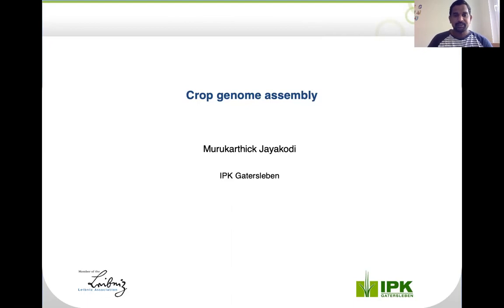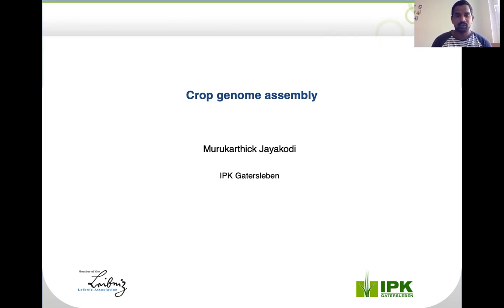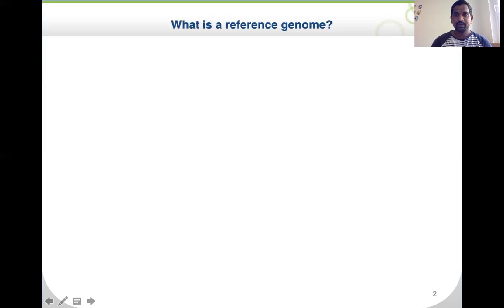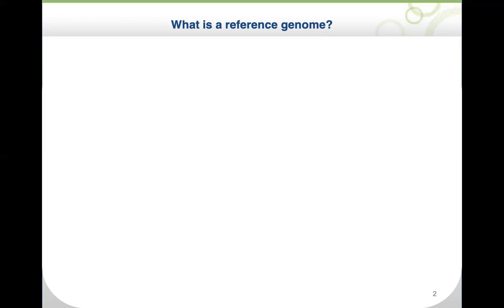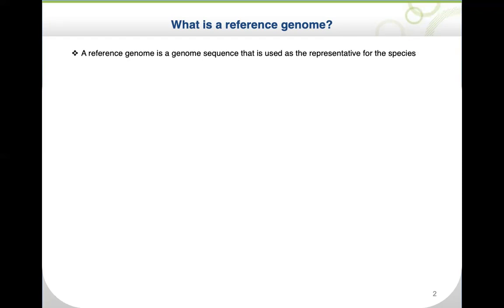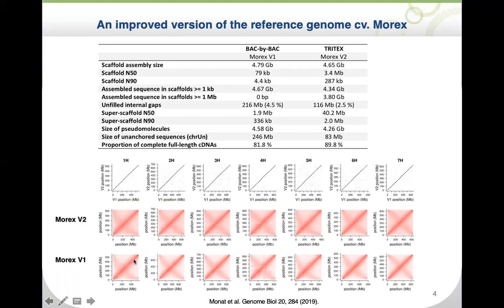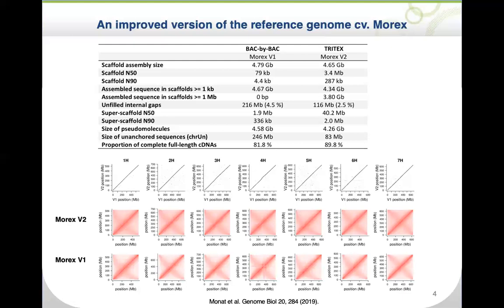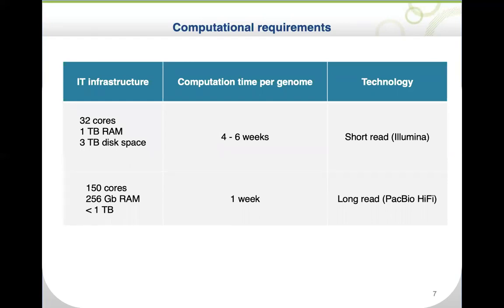Crop genome assembly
The genome assembly is simply the genome sequence produced after chromosomes have been fragmented, those fragments have been sequenced, and the resulting sequences have been put back together. Since the early days of the genome era, the scientific community has relied on a single ‘reference’ genome for each species, which is used as the basis for a wide range of genetic analyses, including studies of variation within and across species. As sequencing costs have dropped, thousands of new genomes have been sequenced, and scientists have come to realize that a single reference genome is inadequate for many purposes. By sampling a diverse set of individuals, one can begin to assemble a pan-genome: a collection of all the DNA sequences that occur in a species